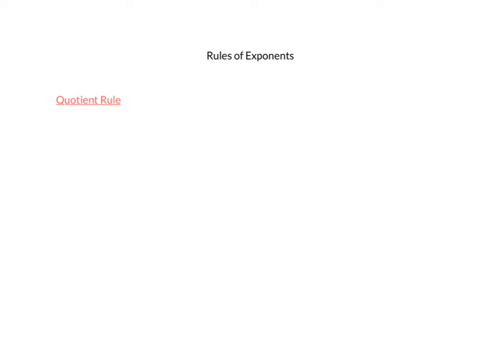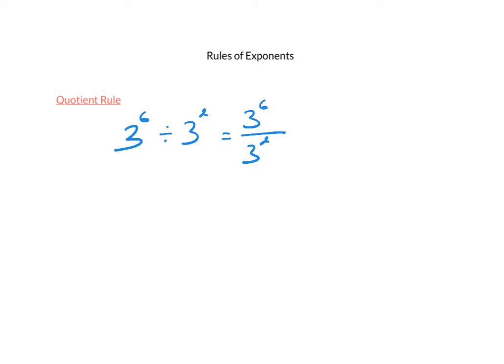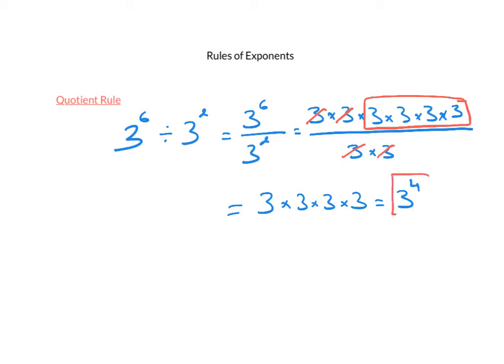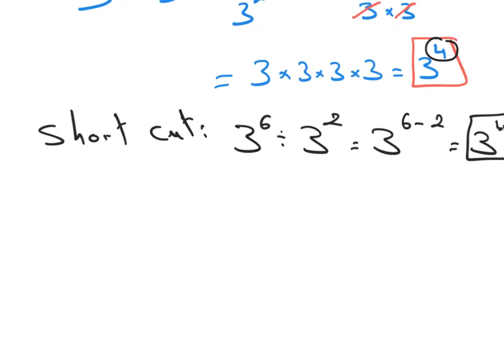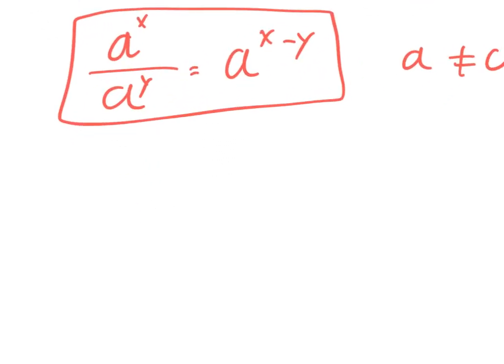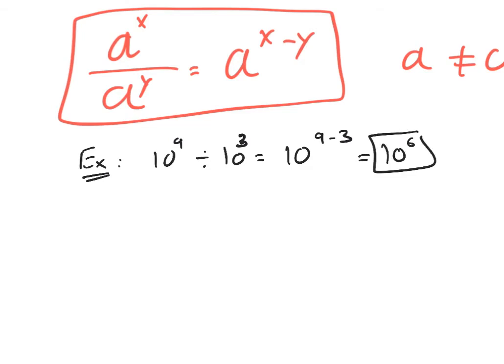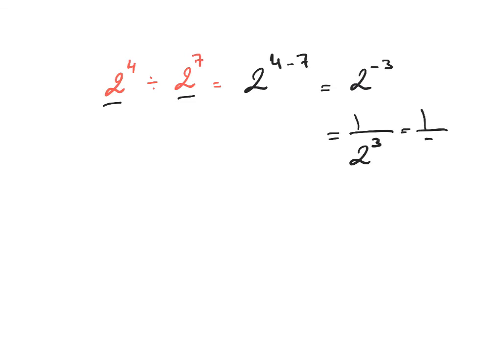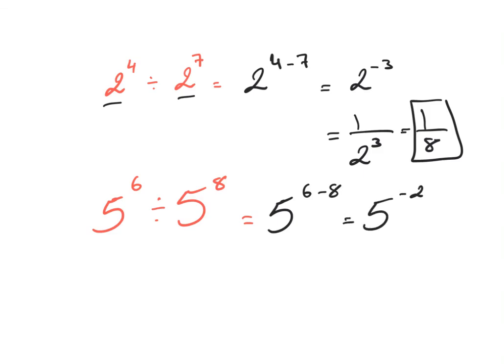Rules of Exponents (Quotient Rule)